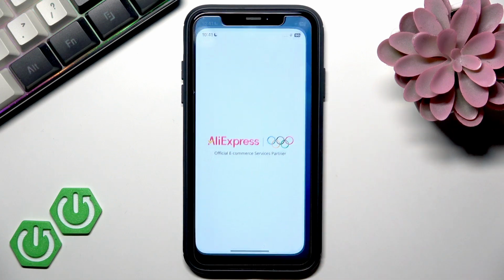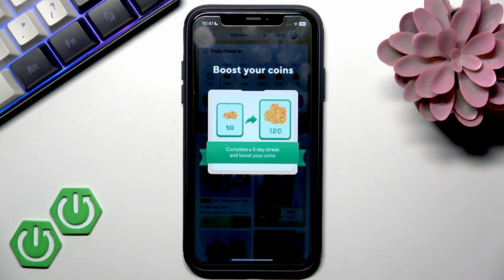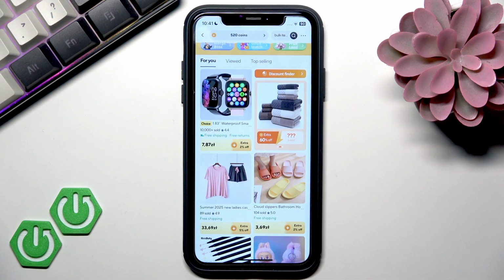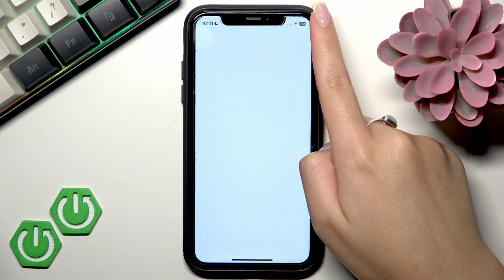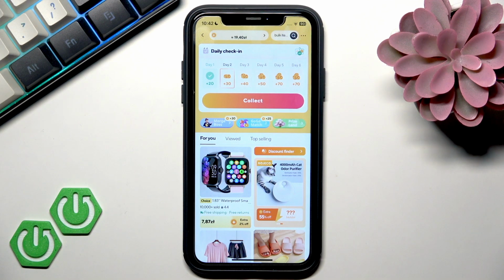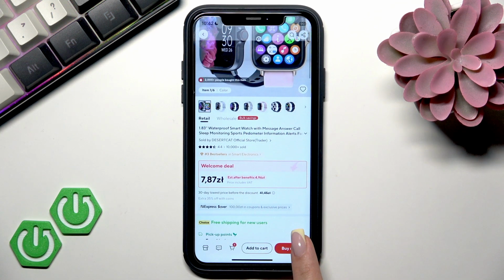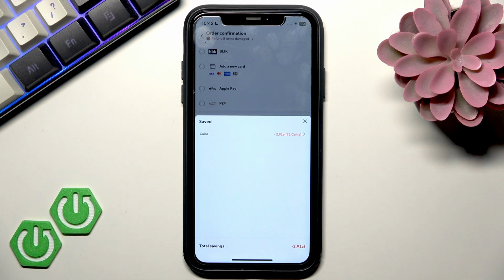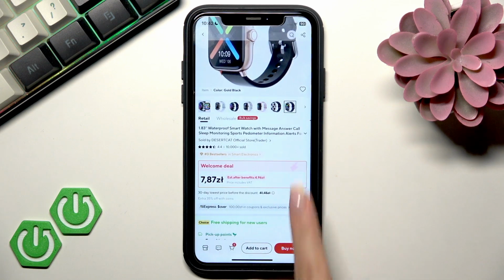How To Buy Stuff With Coins On AliExpress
If you want to save money while shopping on AliExpress, using your collected coins is a great way to get discounts on select products. In this video, we show you step by step how to buy items with coins on the AliExpress app. You’ll learn how to find the coin section, browse products that support coin discounts, search for specific items, and apply your coins at checkout to reduce the price. This method is perfect for anyone looking to make the most of their AliExpress rewards and get the best deals. Follow along to see how easy it is to use coins for your next purchase on AliExpress.

How to buy items with coins on AliExpress app?
How to use AliExpress coins for discounts on products?
Where is the coin section in the AliExpress app?

0:00 Introduction
0:06 Open AliExpress app and go to your account
0:18 Find the coin section
0:28 Browse and search for items with coin discounts
0:44 Select an item and proceed to checkout
1:03 Apply coins to save money
1:20 Summary and tips